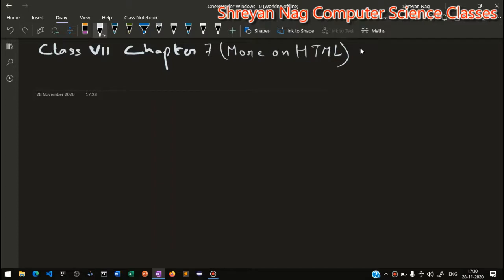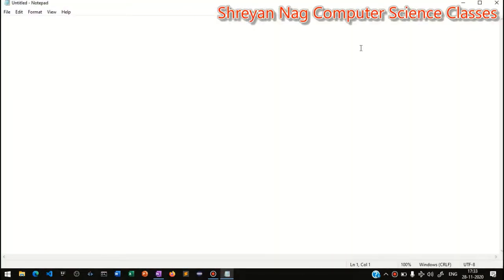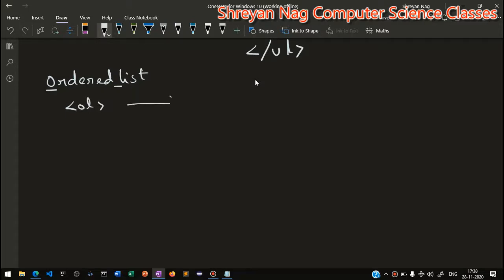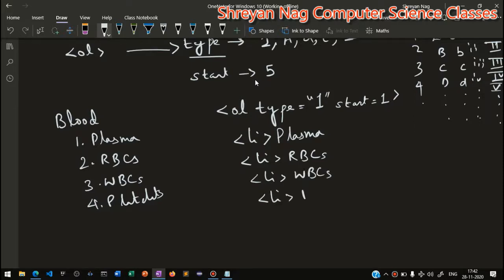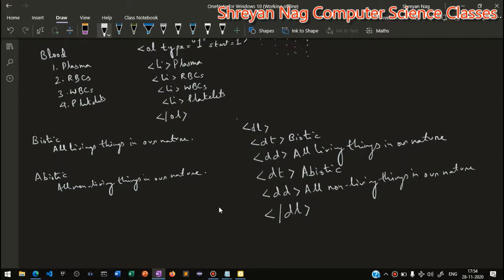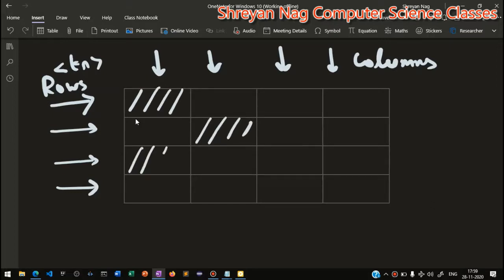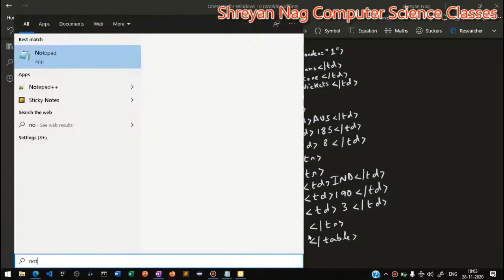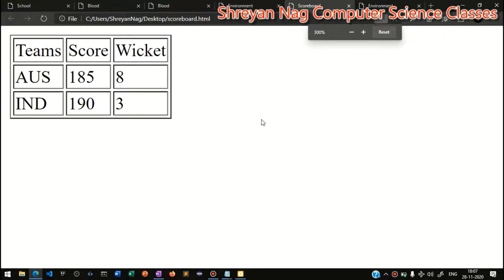ICSE Class 7 Chapter 7 More on HTML Part 1